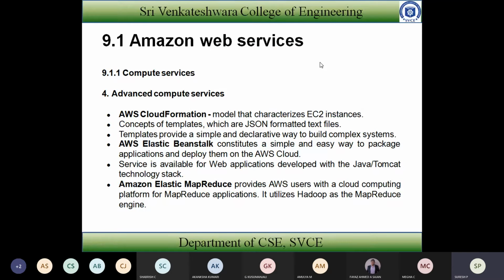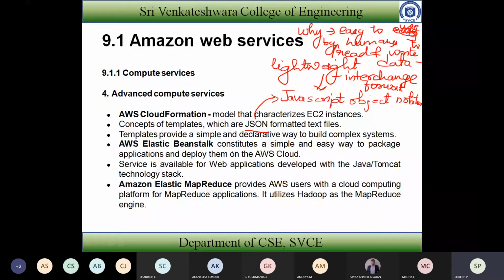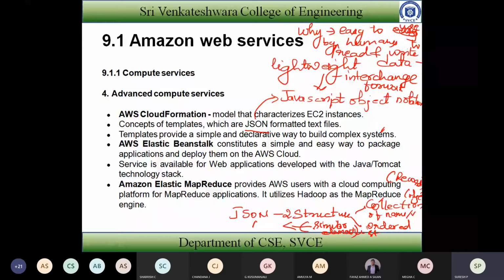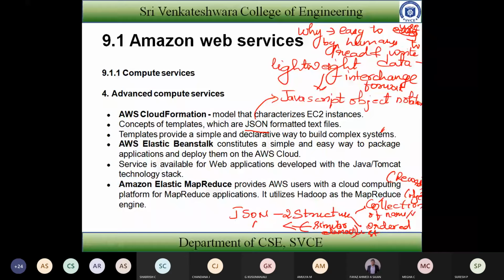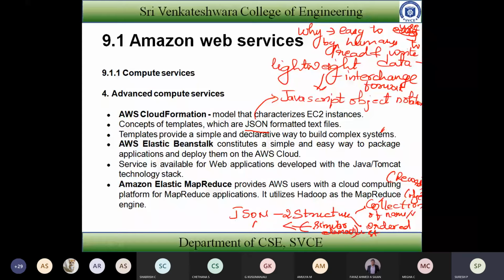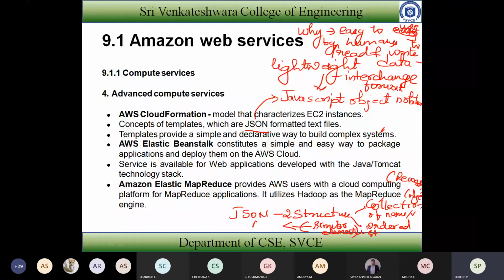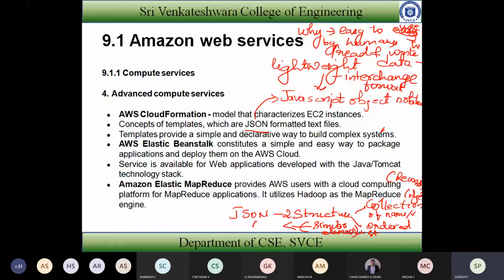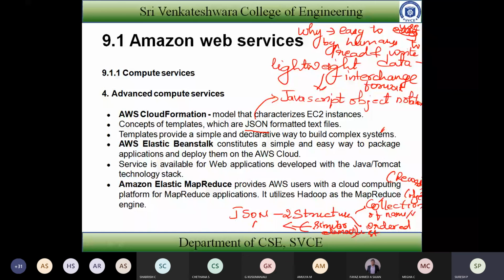Cloud Computing and its Applications - AWS